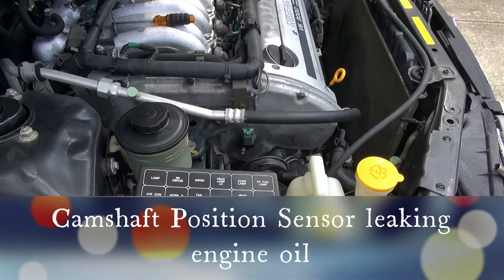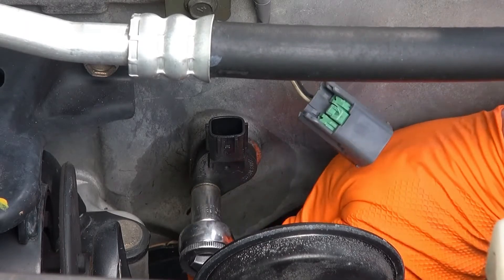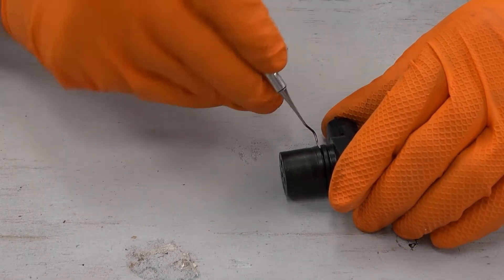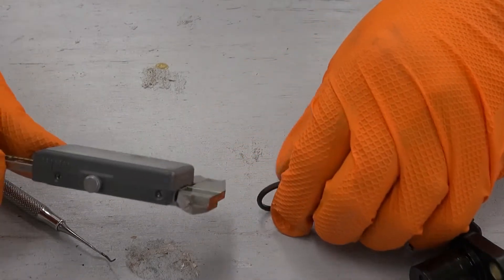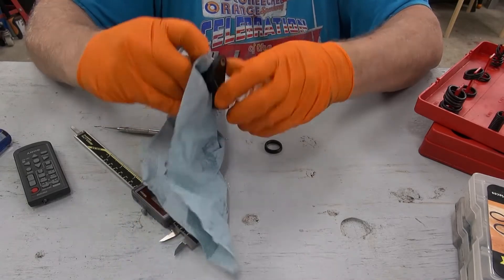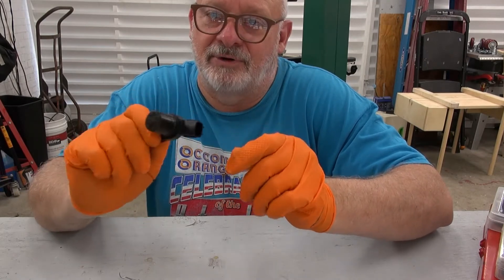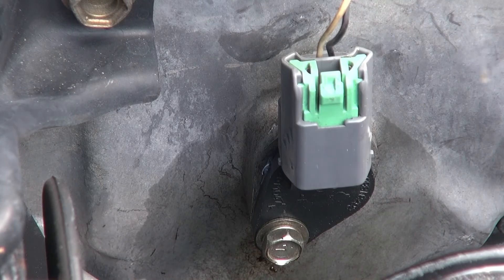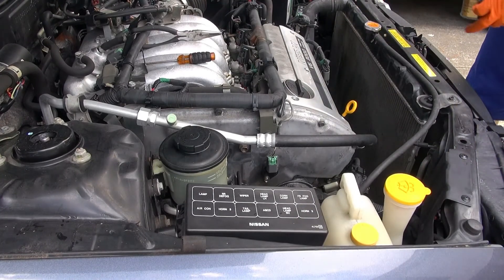Nissan Maxima Cam position sensor oil leak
The cam position sensor provides feedback pulses to the engine control unit to allow it to sync fuel injection and ignition pulse controls to the mechanical rotary position of the engine piston and valves.  This sensor relies on an O ring for sealing and over time the rubber hardens and loses the ability to seal. The O ring is replaced to control the oil and stop th leak